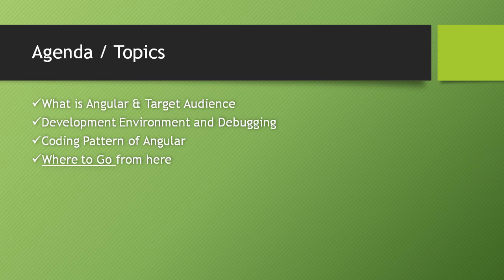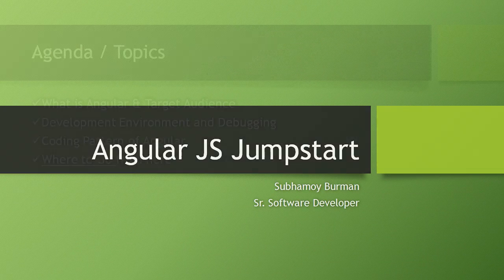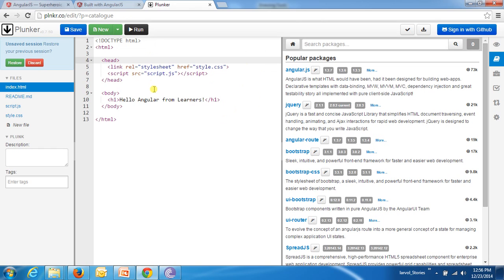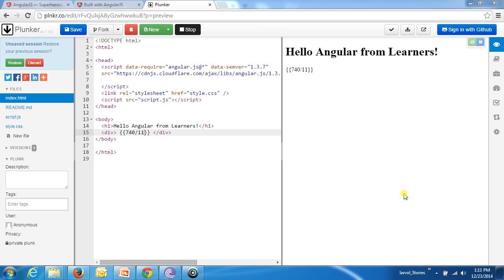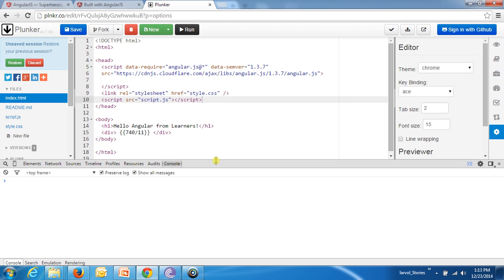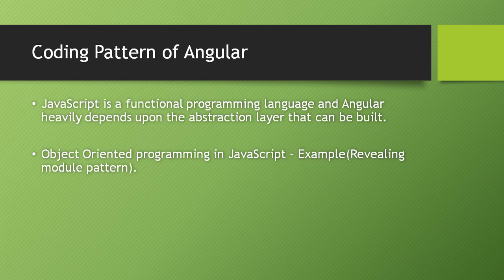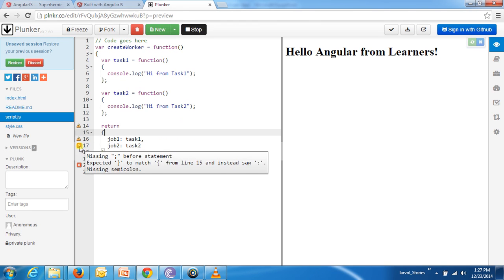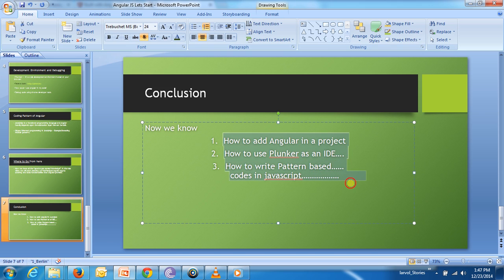Angular JS Jumpstart - Introduction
This tutorial have been focused on what you can build with Angular and what patterns to be followed...in the following videos of this series we have hands on discussion on Angular JS controller,directive,services..